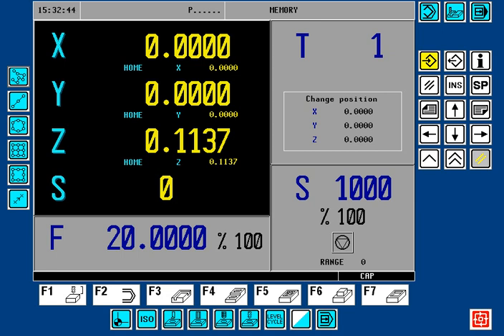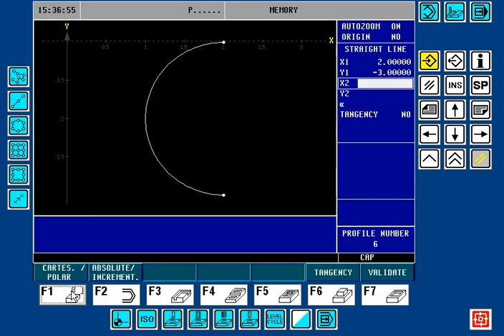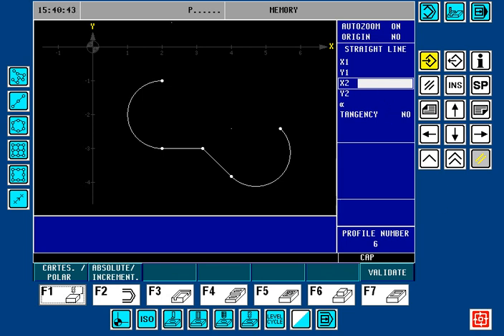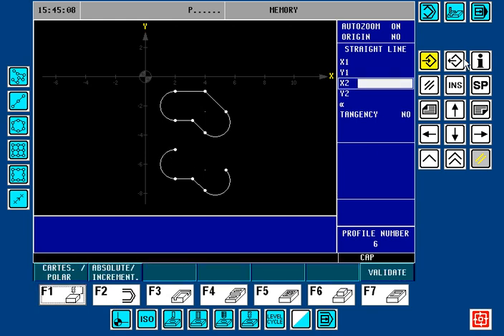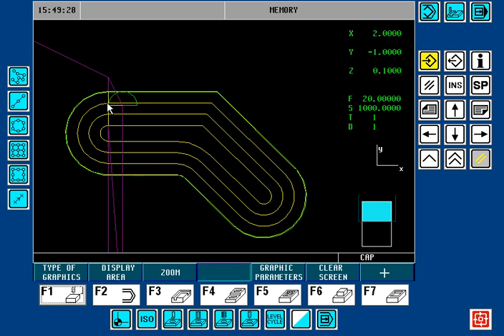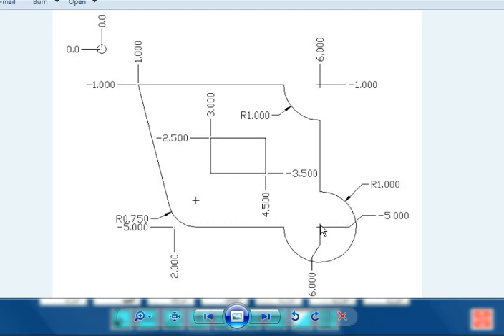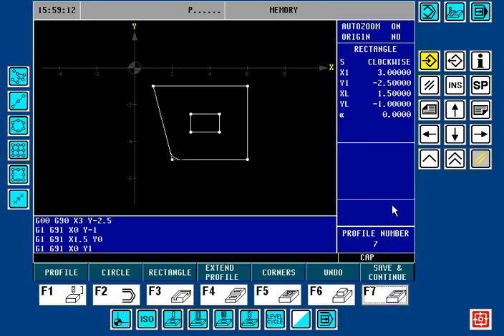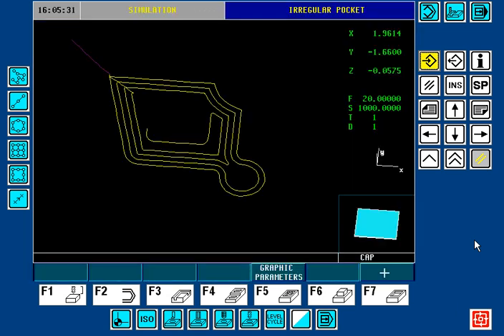8055 Profile Editor Lesson #7 (multiple profile pockets)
8055 Profile Editor Lesson #7 (multiple profile pockets)